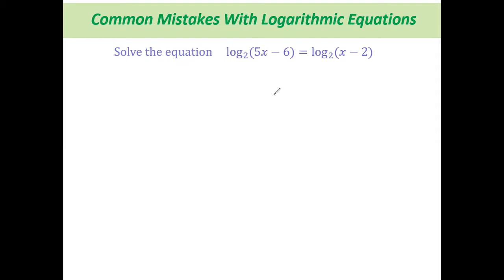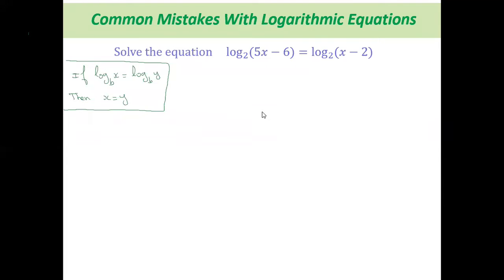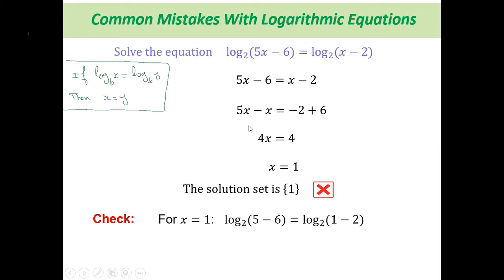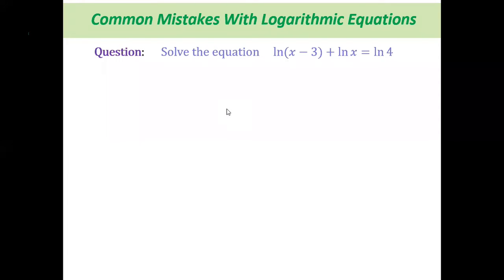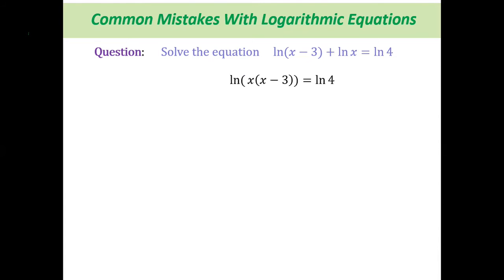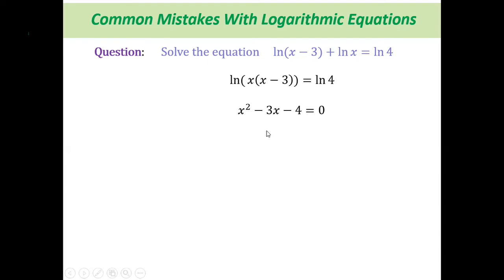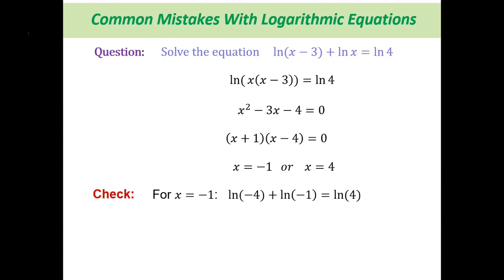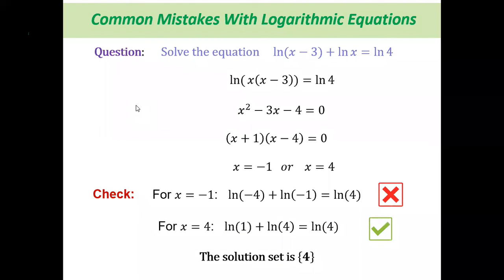Common mistakes with logarithmic equations